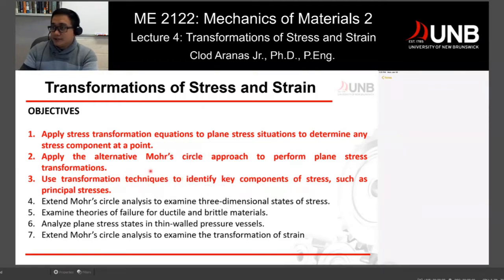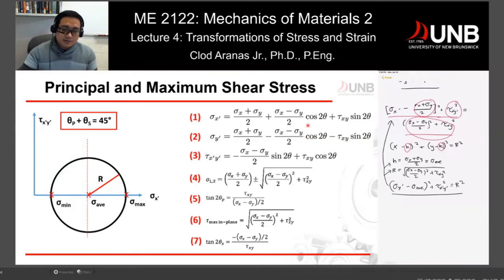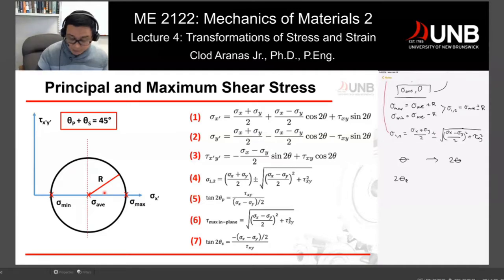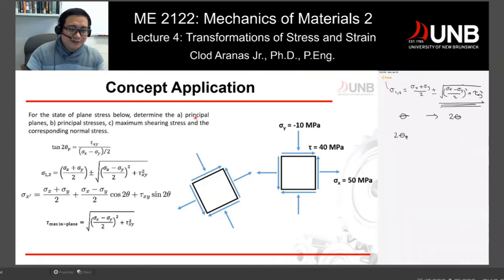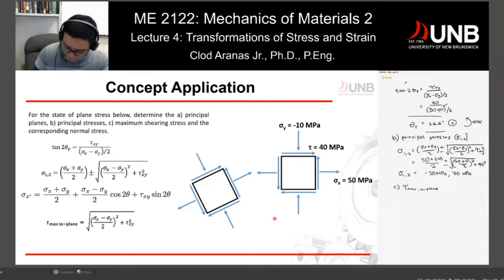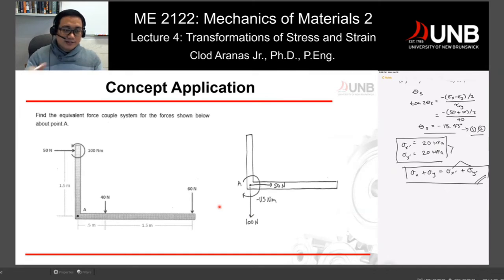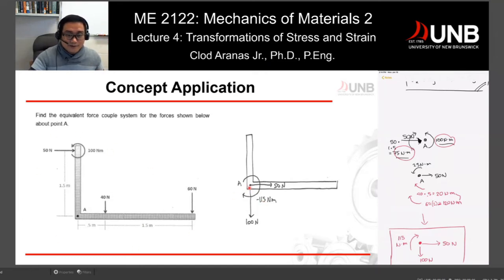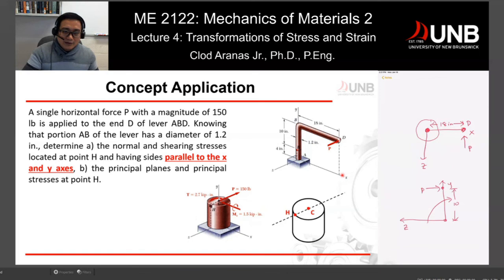ME 2122 - Lecture 4: Transformation of Stress and Strain